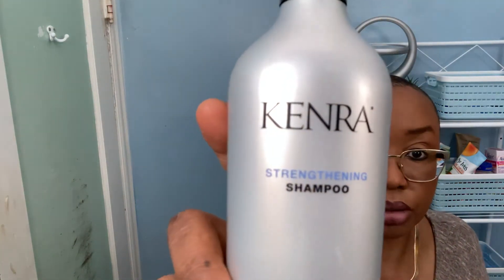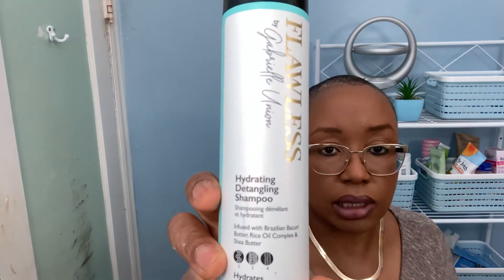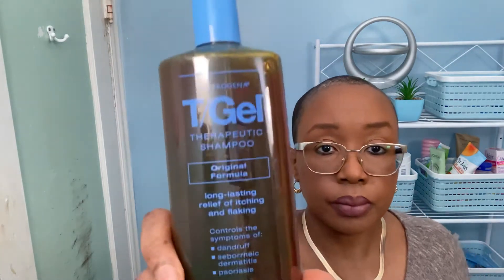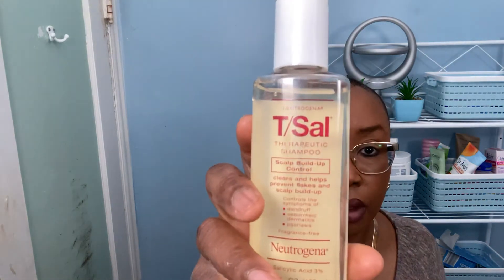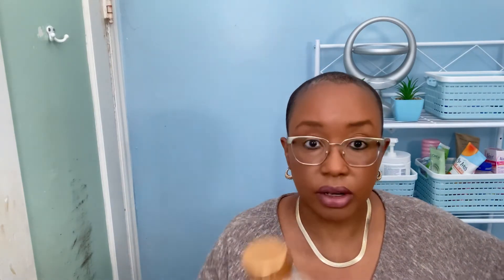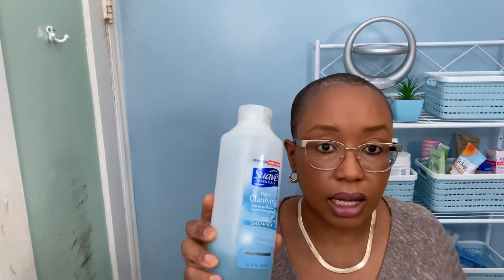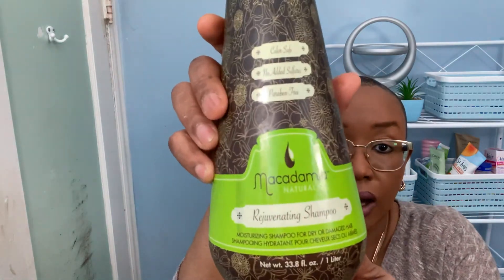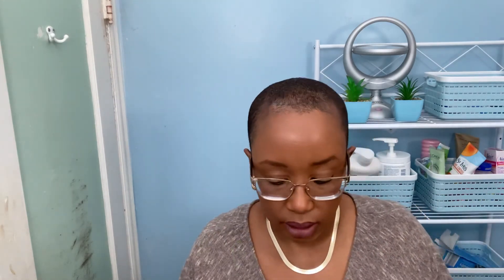2021 My favorite shampoos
The makeup I use is Fenty 410 pro filter liquid matte foundation.
I have 4c hair when I’m natural.

I do hair video, makeup, reviews and everything.  Everything has been purchased with my own money.